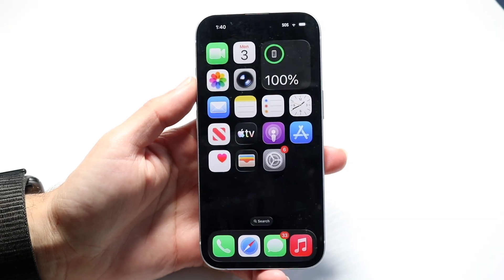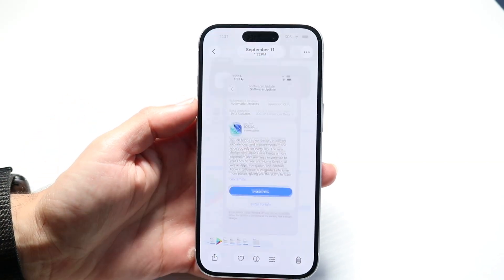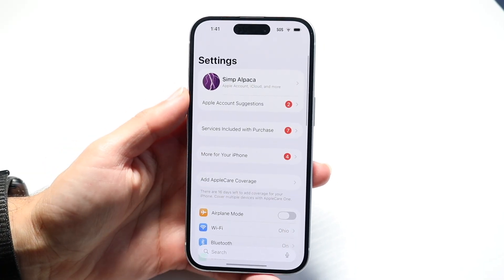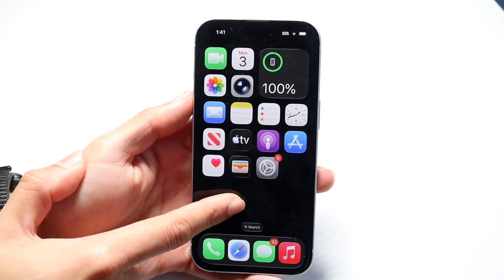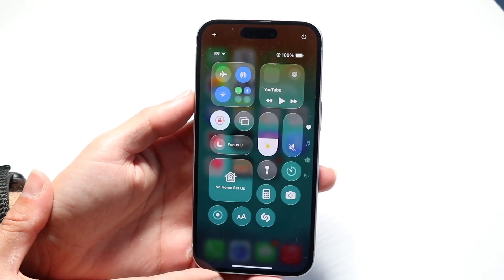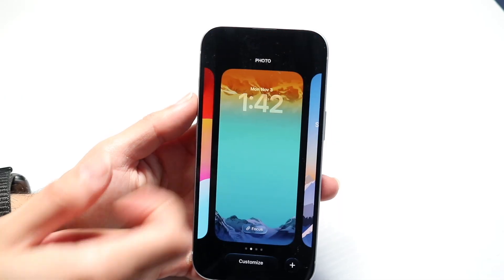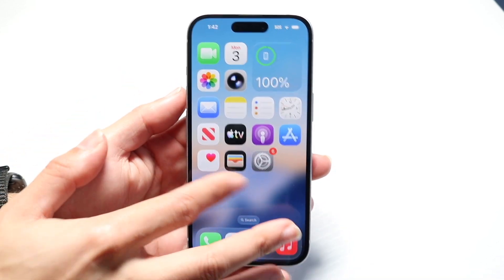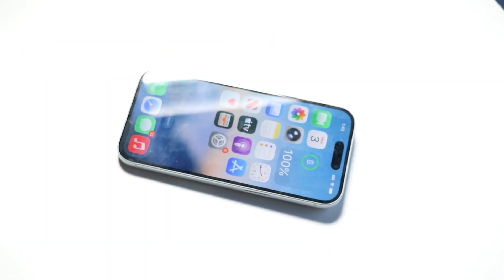iOS 26.1 Review! (Features, Changes, Bugs & More)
Let's take a look at the iOS 26.1 Review! (Features, Changes, Bugs & More)